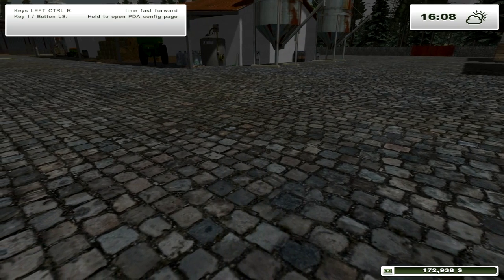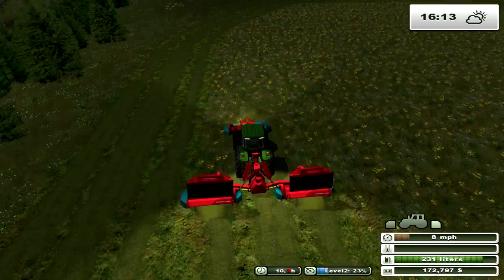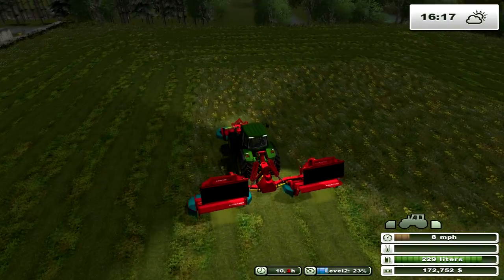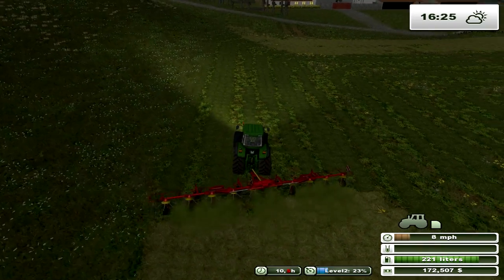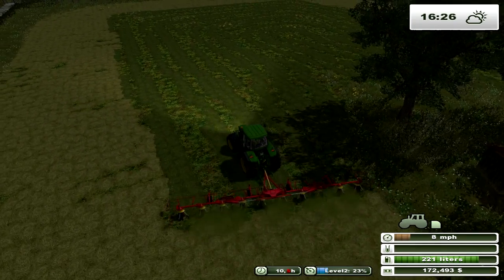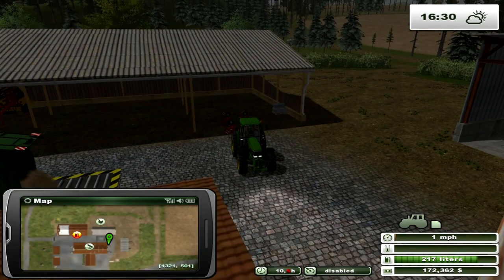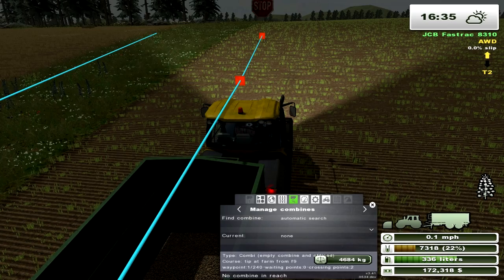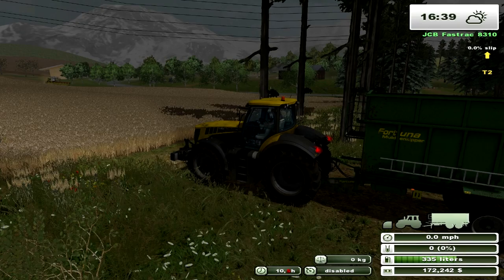farming simulator 2013 two rivers map pt 16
going back to where it started on two rivers is one of the first maps played on you tube

PC SPECS:

PROCESSOR: AMD Phenom II X2 550 AM3 (unlocked to quad core)

MOTHERBORD: Asus M4A77T Motherboard

RAM: 1 patriot 2GB DDR3 1333 AND Corsair 8GB (2x4GB) DDR3 1333MHz

GARPHICS CARD: Sapphire HD 5770 Vapor-X 1GB GDDR5

HDD: 1  hitachi 1 TB AND seagate barracuda 500gb

PROCESSOR COOLER: Arctic Cooling Freezer 7 Pro rev 2

PSU: OCZ ZX Series 850W 80+ GOLD PSU Fully Modular PSU